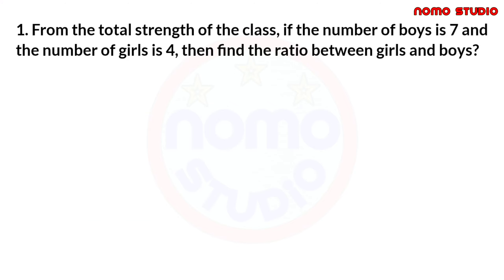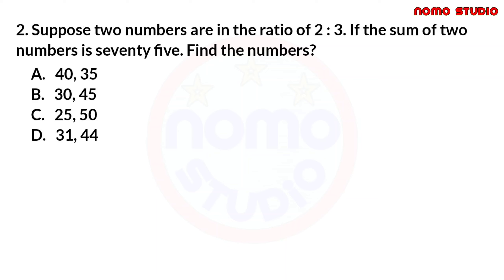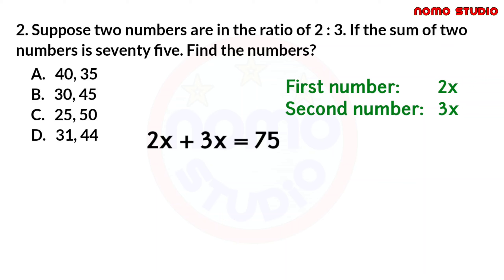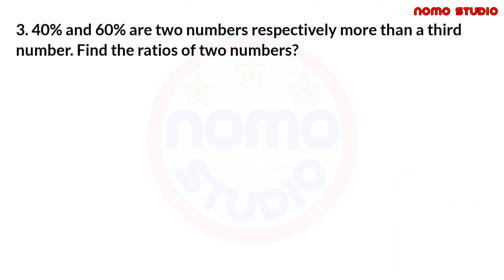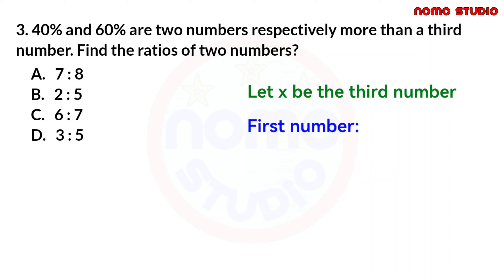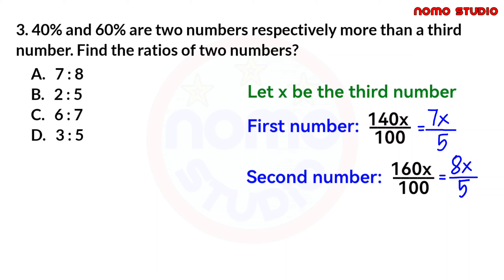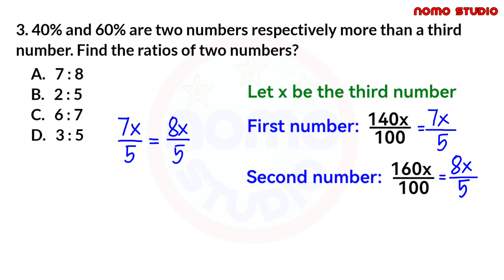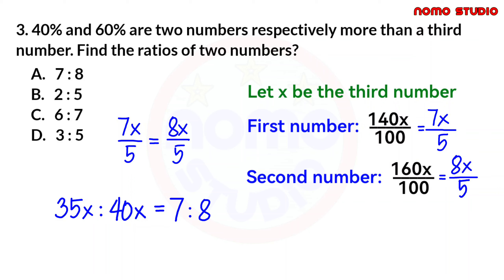Ratio and Proportion Word Problems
This video may help you review any examination, including the Civil Service Exam, Entrance Exam, or Government Exams.